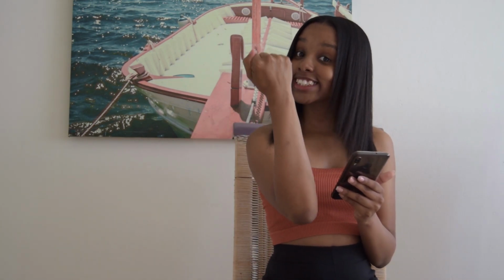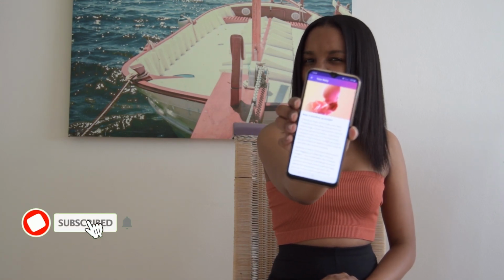FIRST TRIMESTER UPDATE!!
Hey lovelies